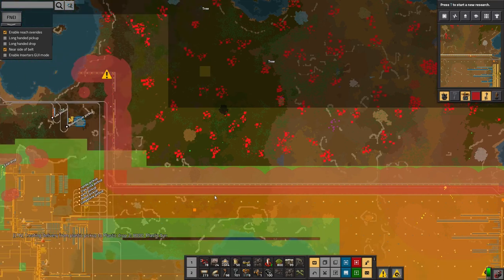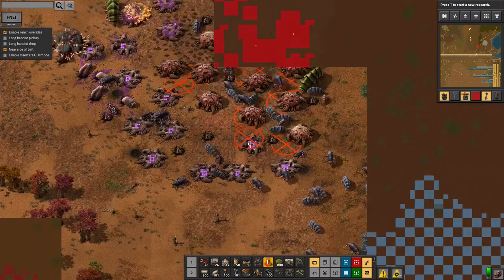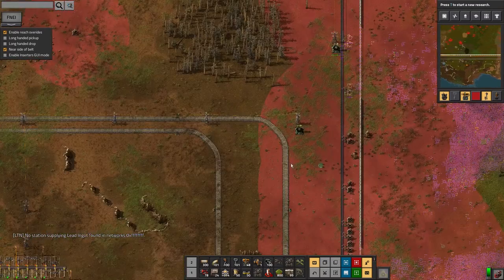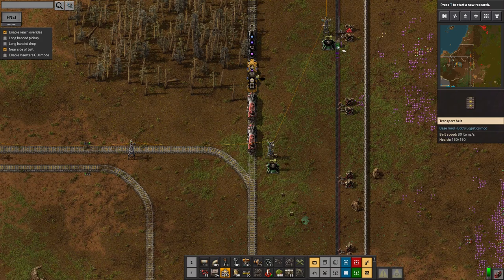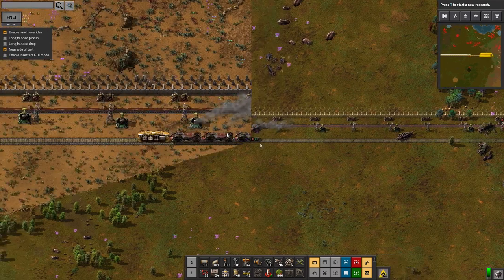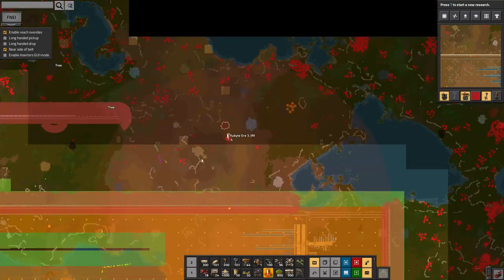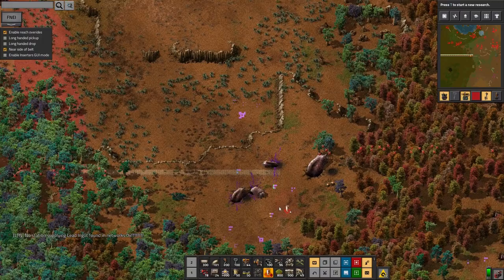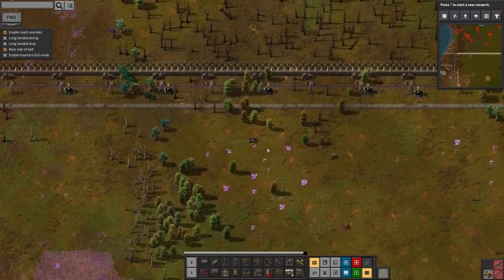S2E2 - Artillery Antics - Laurence plays Factorio: Angel Bob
In which Laurence demonstrates his current technique of clearing out a strip of land with artillery and construction train. And an unfortunate ending!